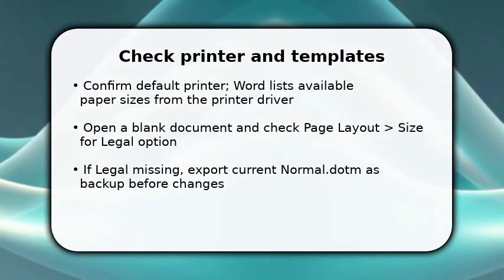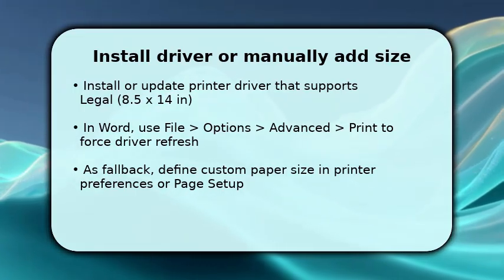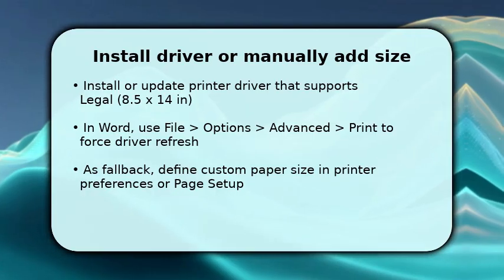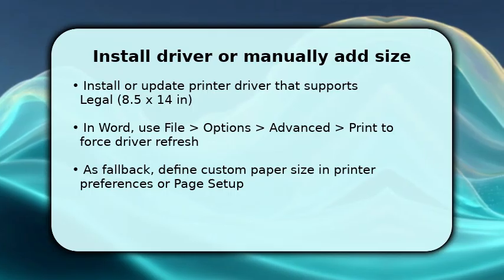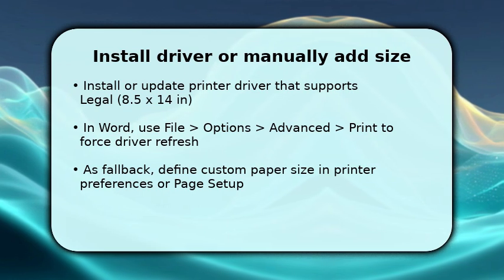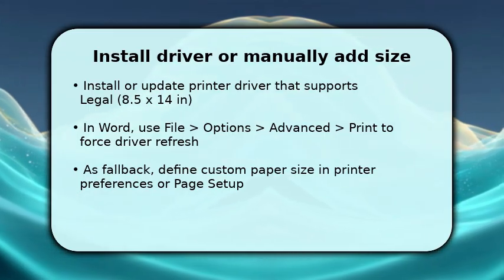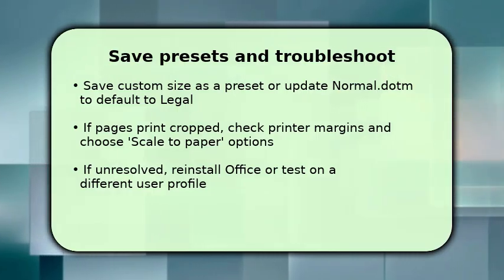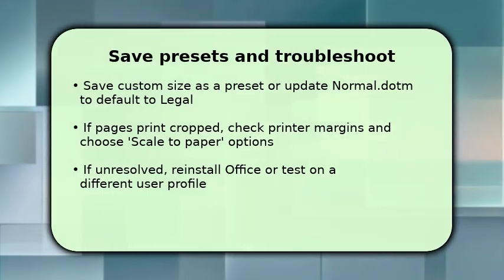How to Fix Ms Word with No Legal Size (full Guide)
Discover essential solutions for adjusting MS Word documents when encountering the 'No Legal Size' error. This comprehensive guide covers troubleshooting steps, formatting tips, and fixes to restore your document size without compromising content integrity.